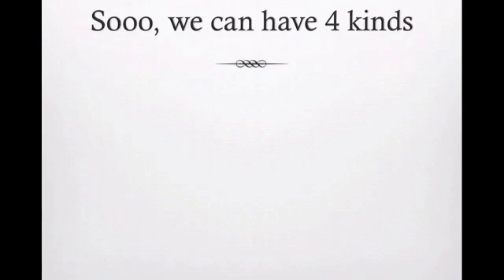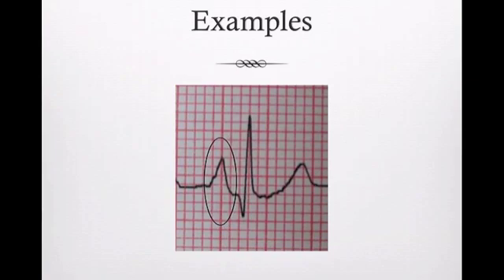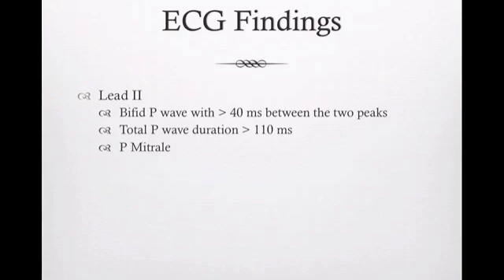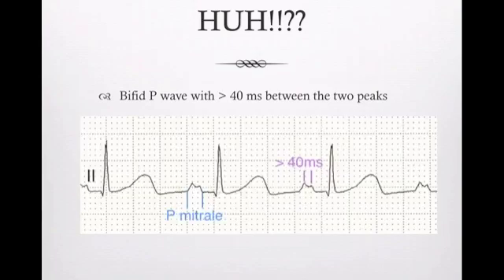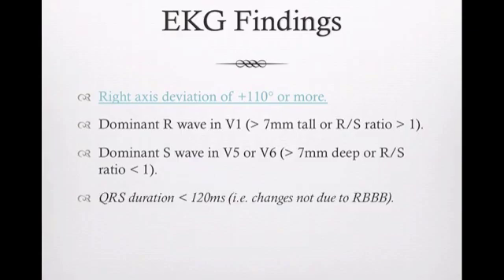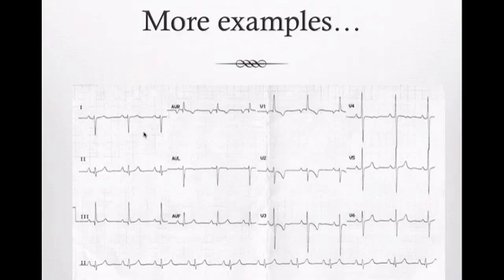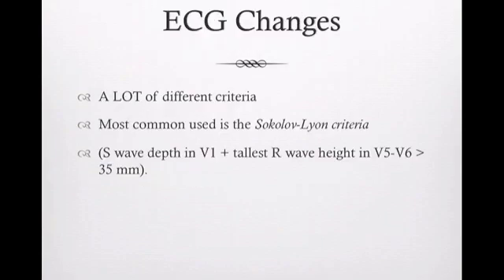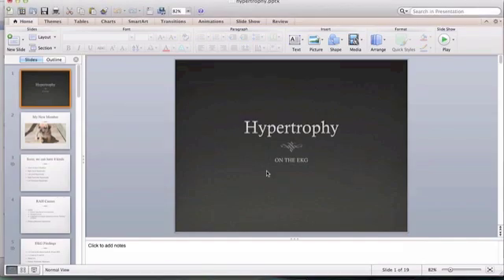Hypertrophy on ECG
Lecture on the basic EKG findings of hypertrophy